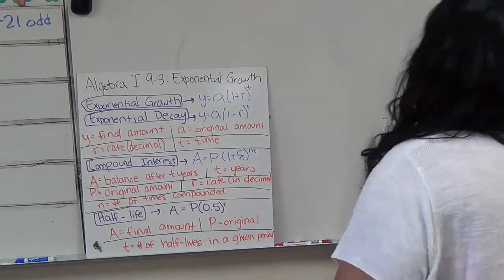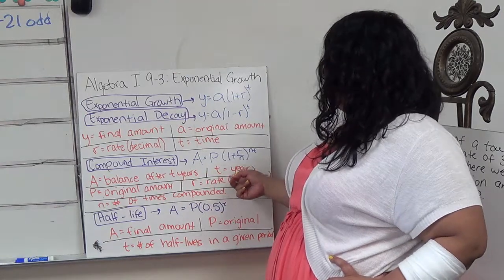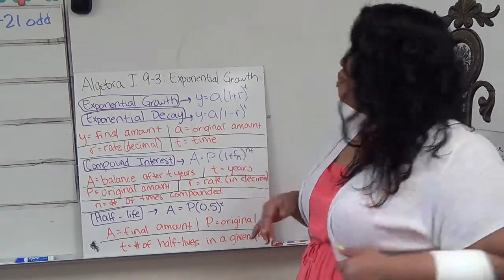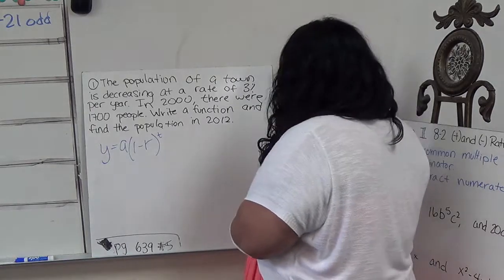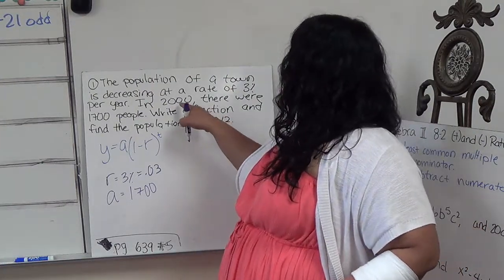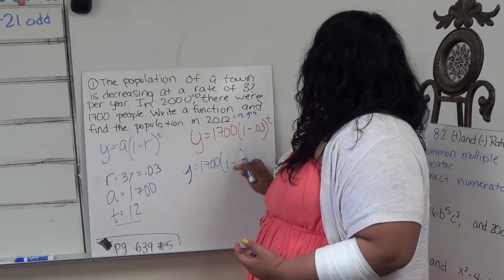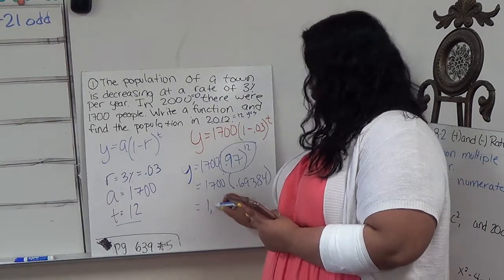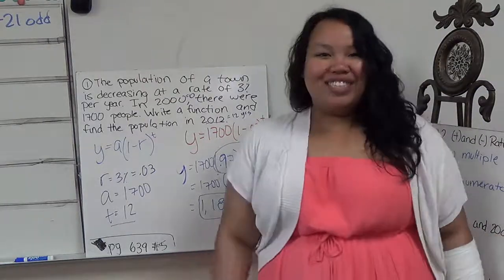Algebra I 9.3 Exponential Growth